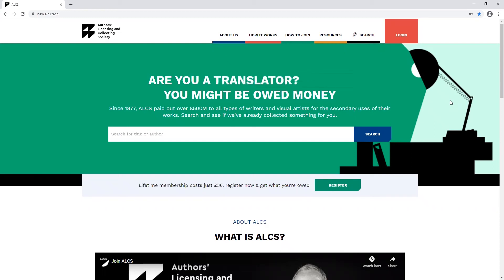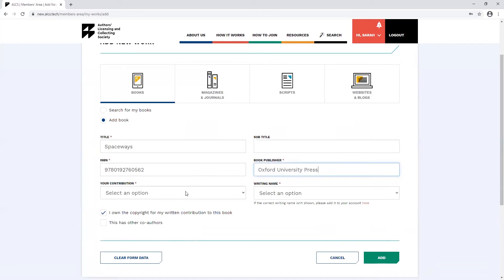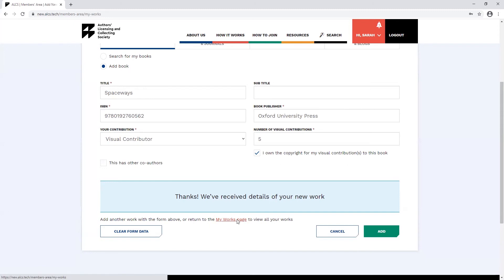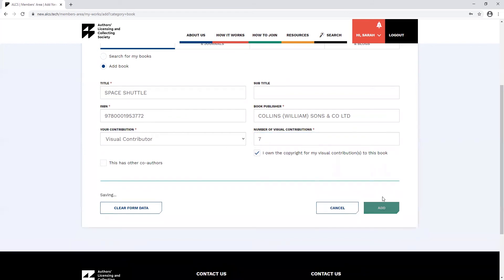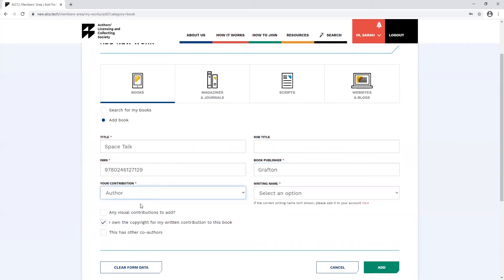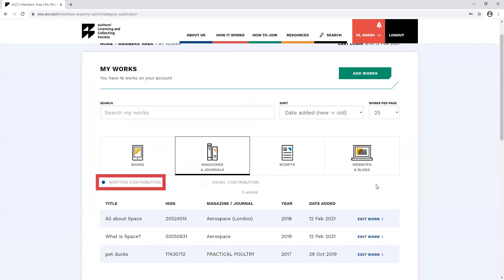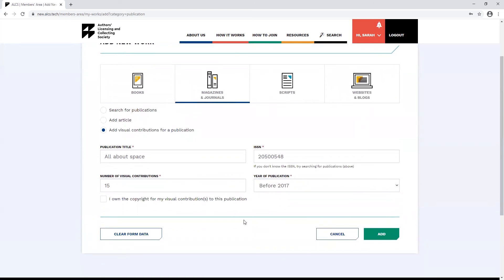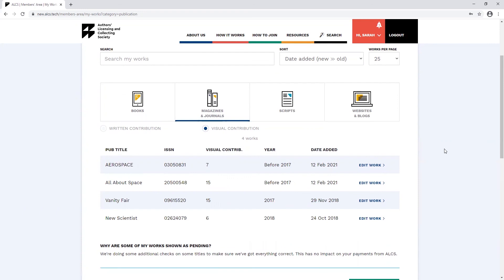Adding visual contributions to your ALCS account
Step-by-step tutorial on how to add visual contributions to your online account.